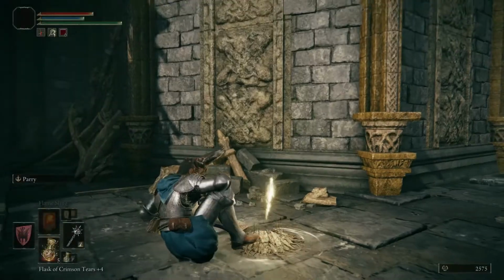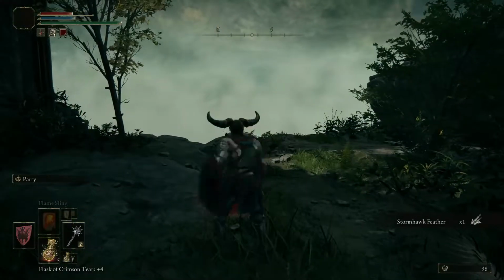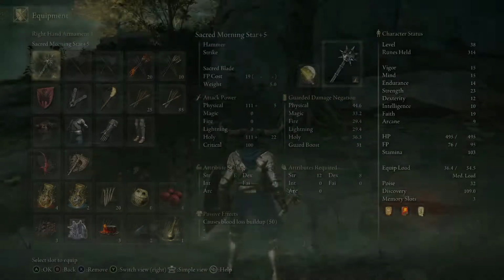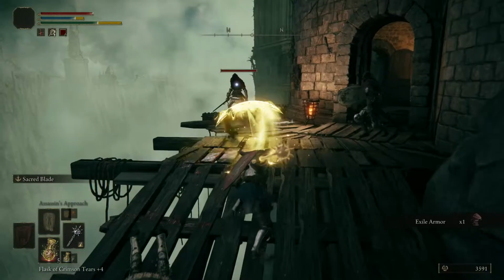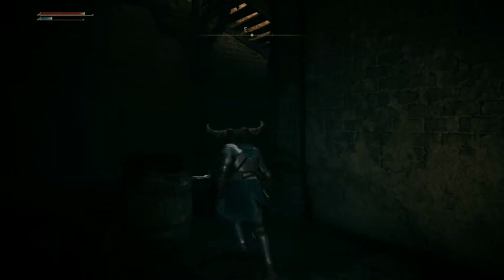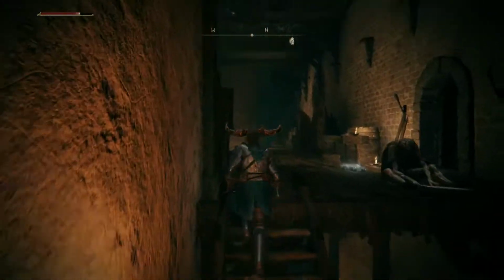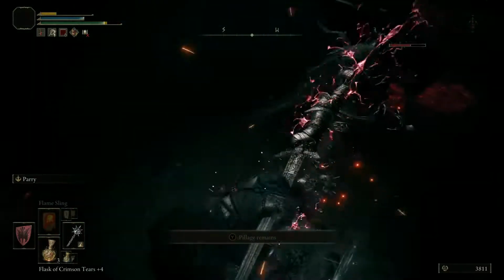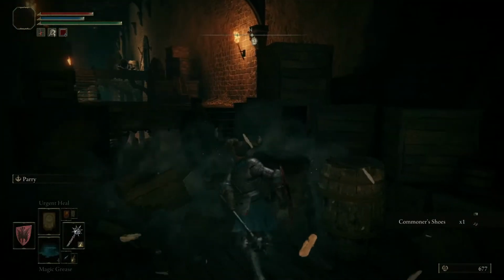Let's Play Elden Ring #042 - Stormveil Castle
At long last, we have FINALLY arrived at the foot of Stormveil and are ready to start exploring.  Things go pretty decently until we meet a certain, very irritating Banished Knight who causes a few problems.  Enjoy!